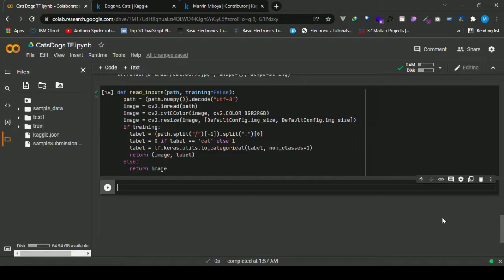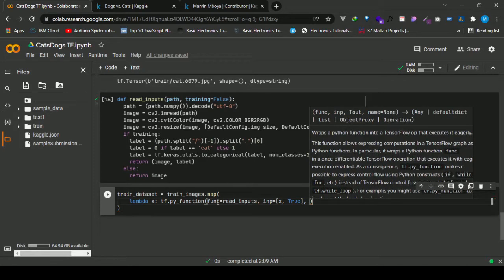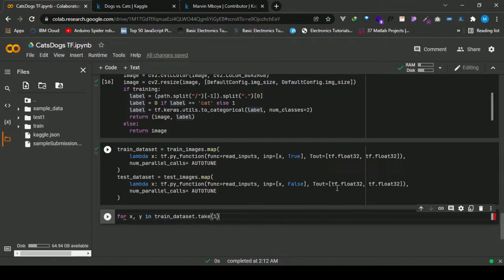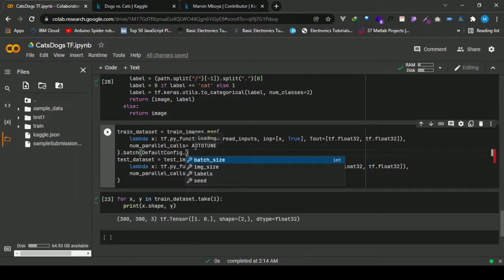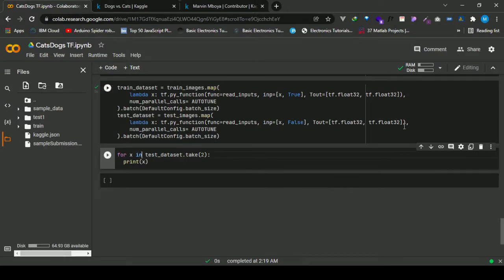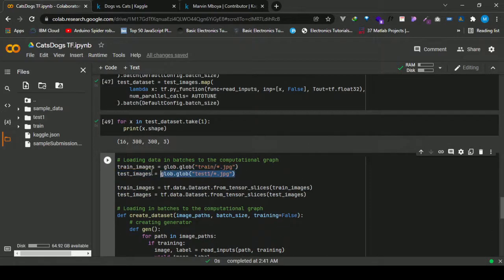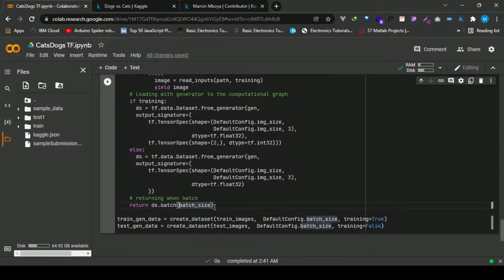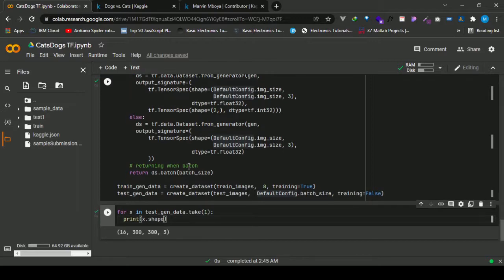Cats&Dogs TF 3 (continued): TensorFlow Dataset Transformation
This is a continuation of the third video in the series of TensorFlow Framework with Cats & Dogs dataset.

The focus here is on the map function for tf.data.Dataset and two ways of loading data to the computational graph:
As a whole ~ tf.data.Dataset.from_tensor_slices
In batches ~ tf.data.Dataset.from_generator